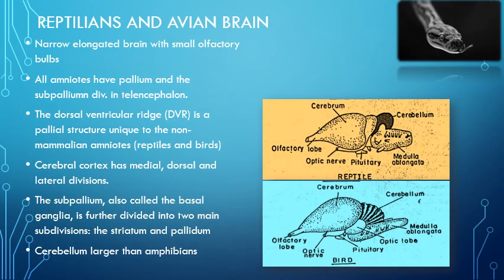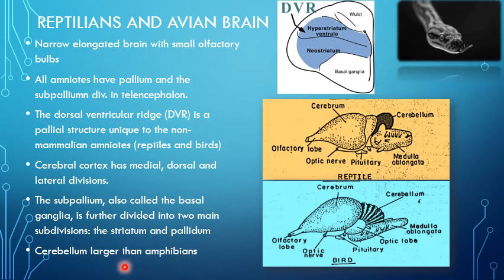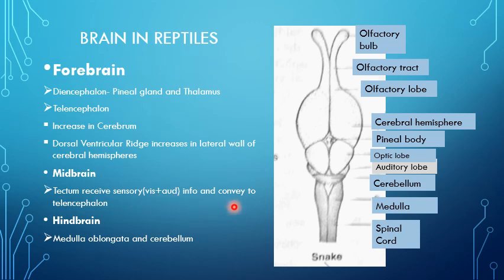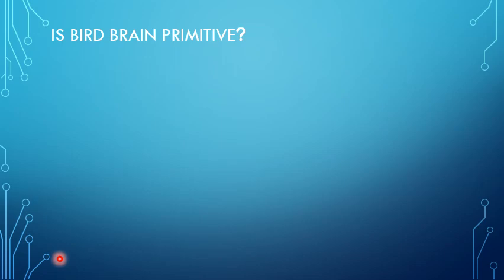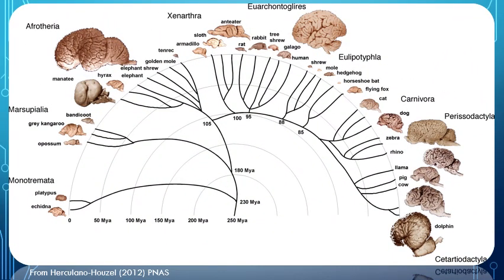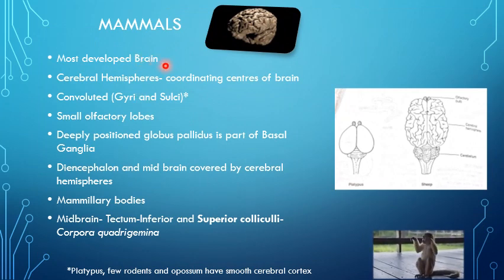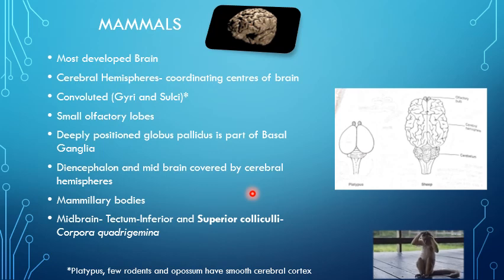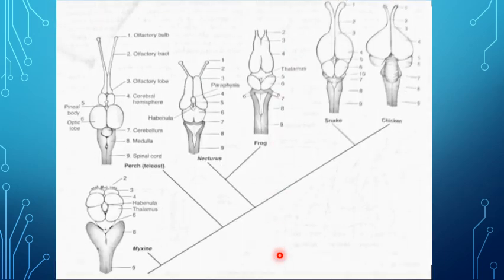Comparative Account of Brain in Vertebrates Part 3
Lecture by Dr. Deepali Joon
This lecture explains anatomical features of brain in amniotes.